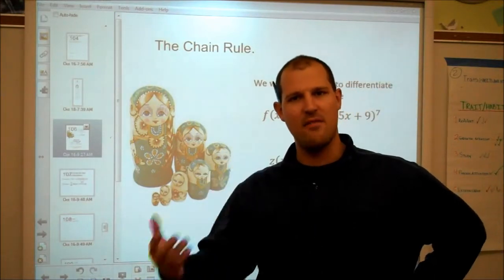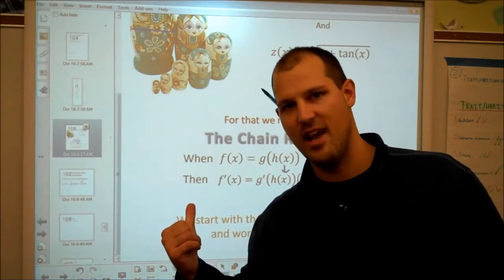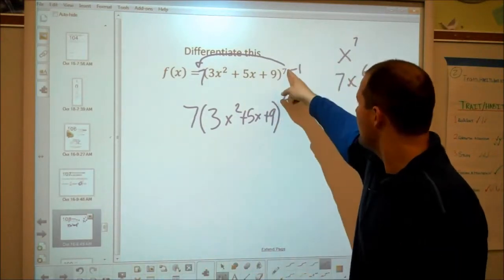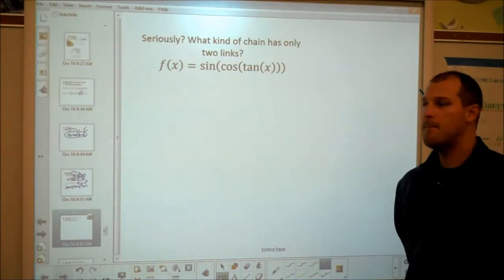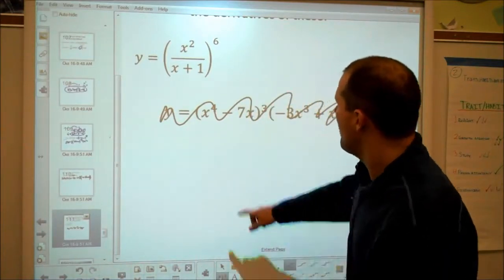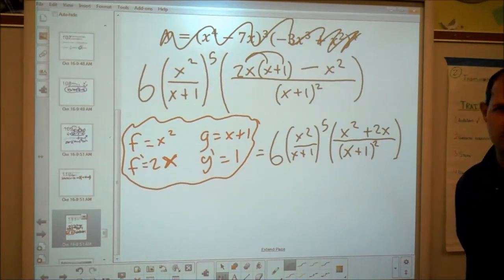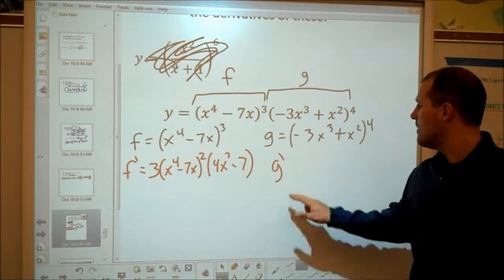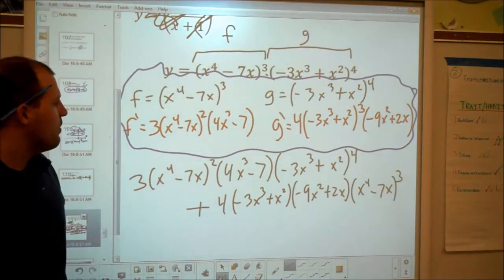Derivative Lesson 8: The Chain Rule